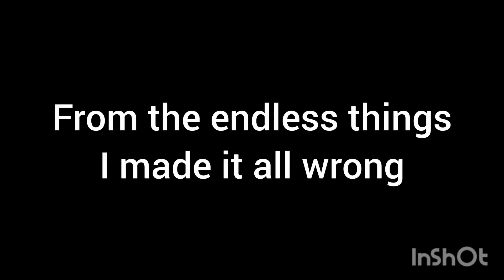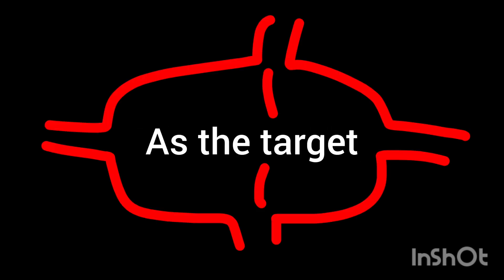[Original Song] Nightmares